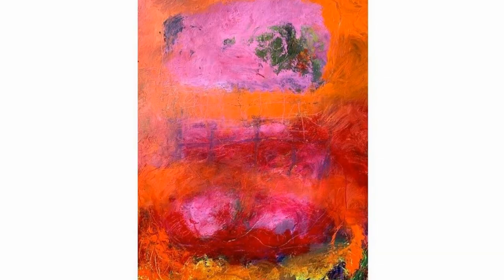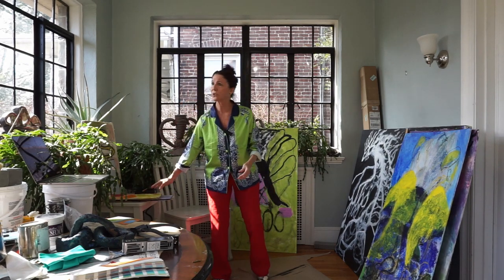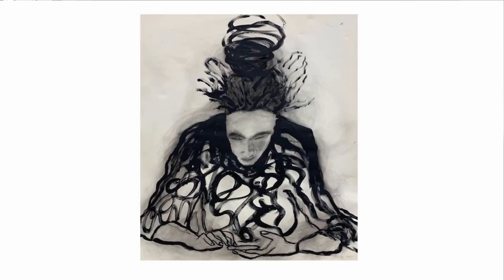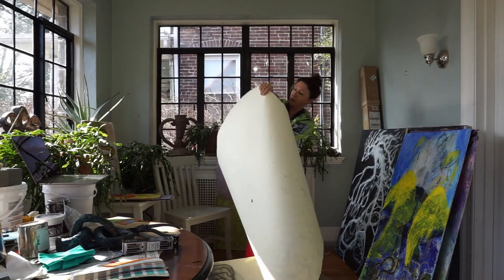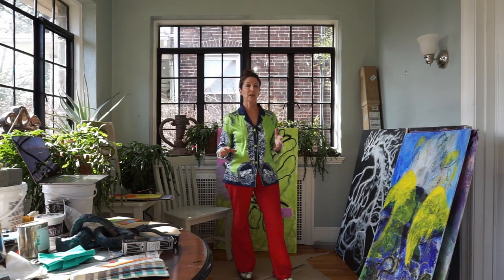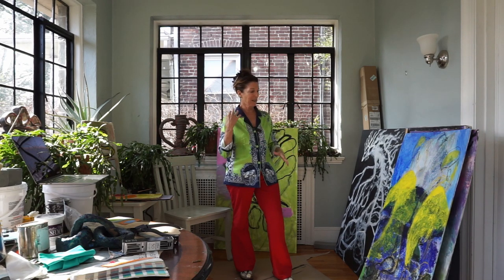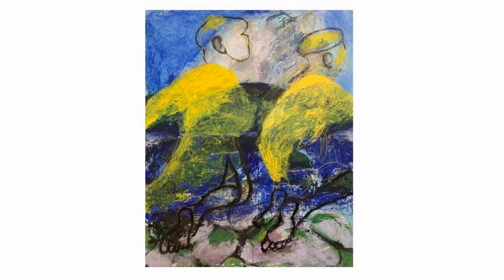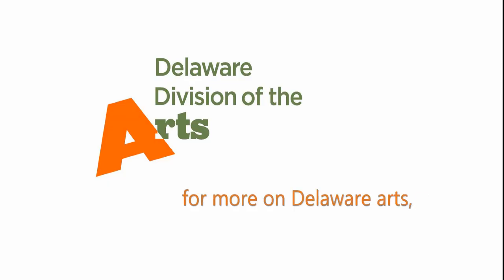Meet the Artist - Mia Muratori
Introduction to Delaware artist Mia Muratori. Selected pieces of her work will be on display during April 2022, at the Mezzanine Gallery in Wilmington, Delaware.